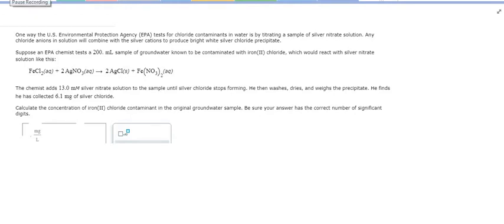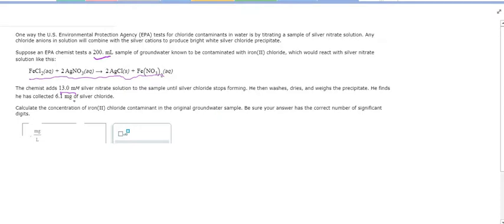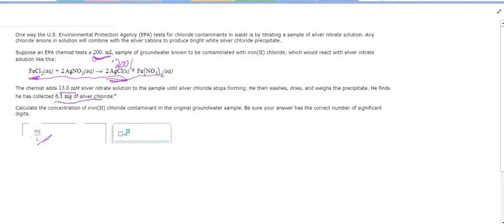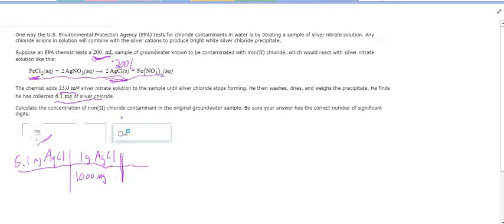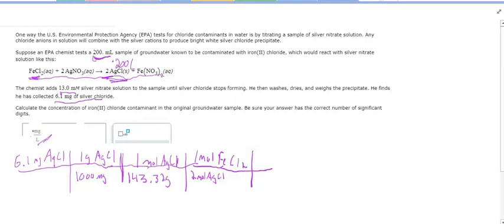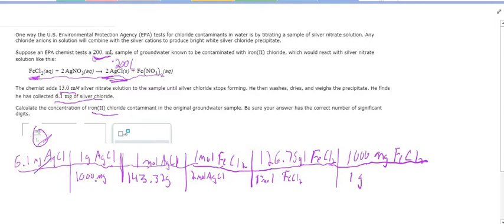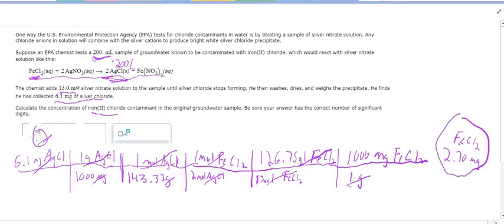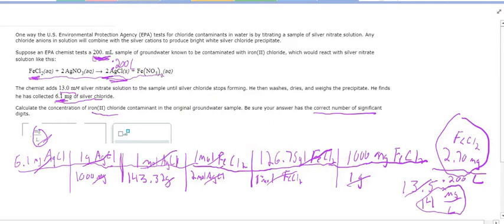Concentration and Stoichiometry